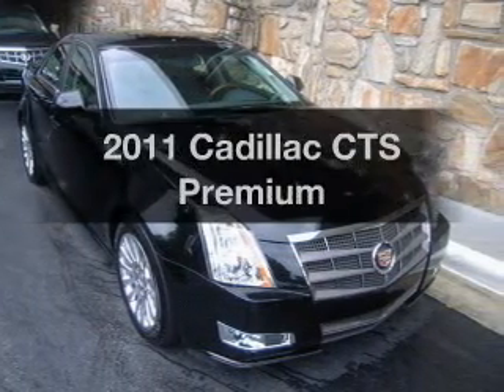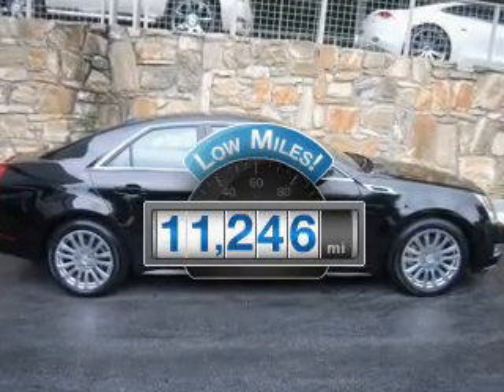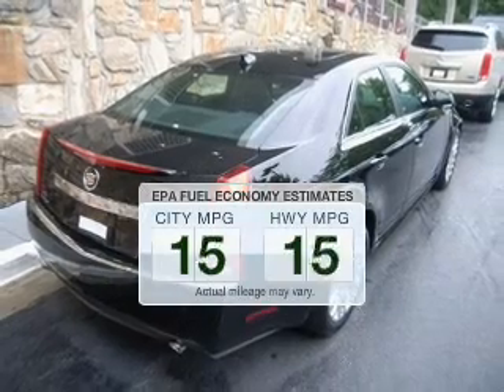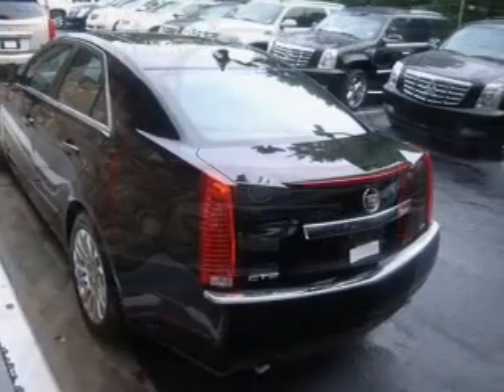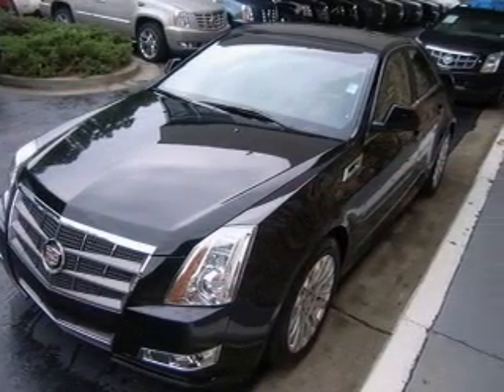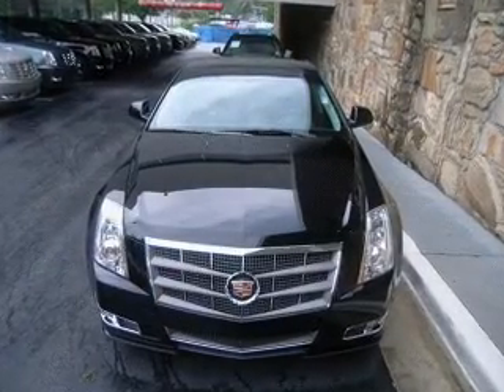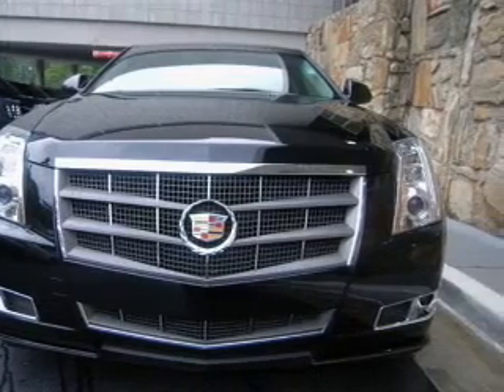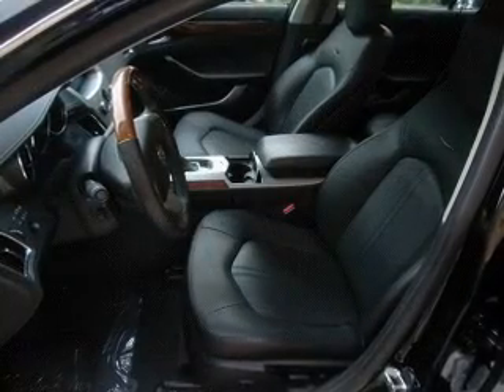2011 Cadillac CTS - Atlanta GA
Year: 2011
Make: Cadillac
Model: CTS
Trim: Premium
Engine: 3.6 liter 6 cylinder 24 valve GDI DOHC
Transmission: 6-Speed Automatic
Color: Black
Mileage: 11246
Address:
7700 Roswell Rd.